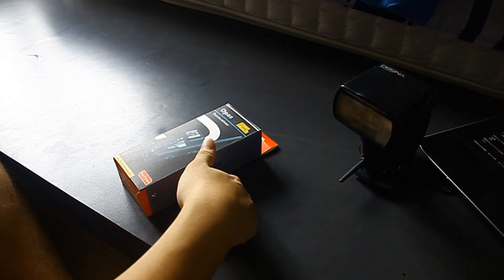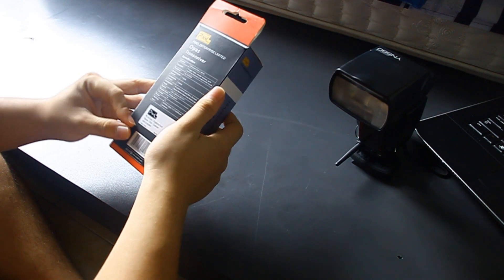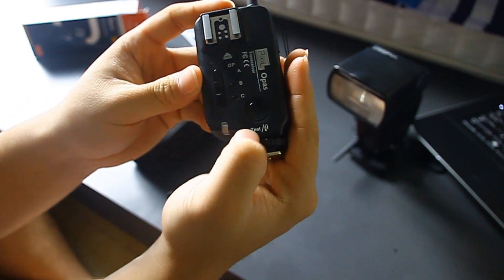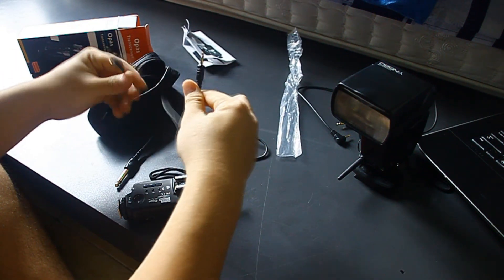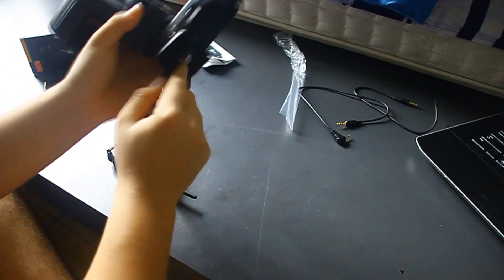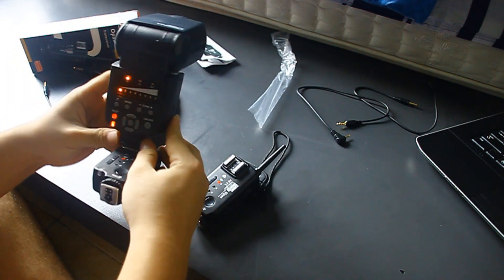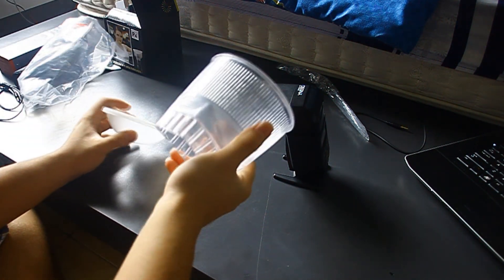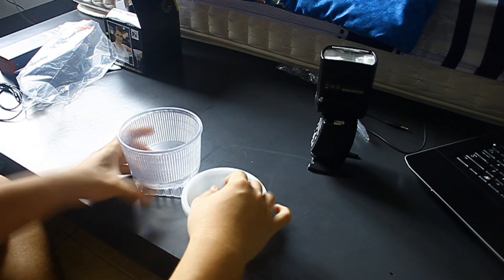Pixel Opas + Lambency Flash Diffuser Unboxing and Short Review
Here's the unboxing and a short review on the Pixel Opas Transceiver and also the Lambency Flash Diffuser. These two videos were taken at two different time so I'm sorry for the edits in the video.